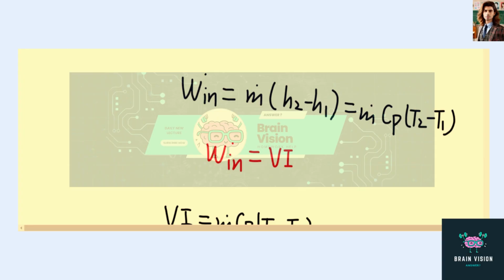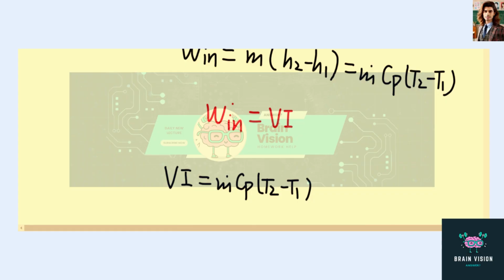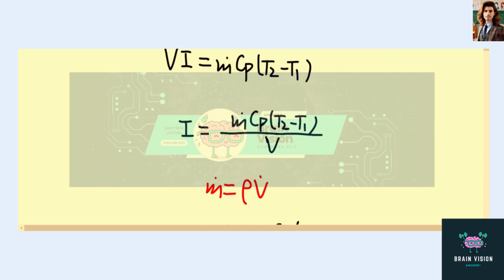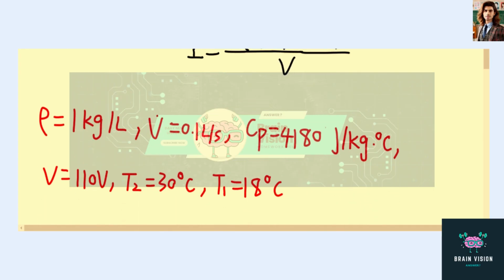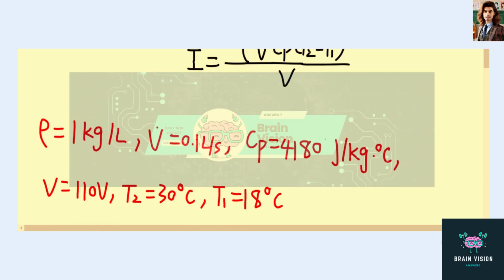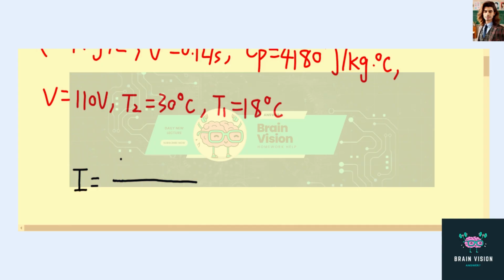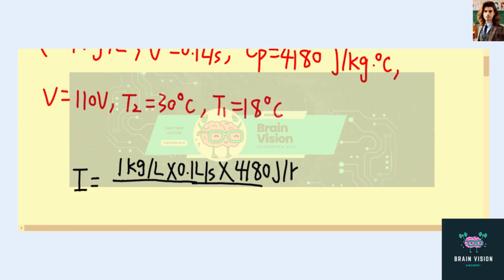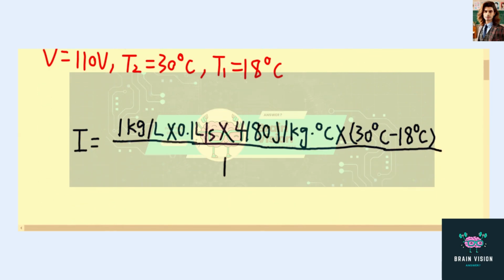A electric hot-water heater warms of water from 18 to . Calculate the current in amperes that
A   electric hot-water heater warms   of water from 18 to  . Calculate the current in amperes that must be supplied to this heater.